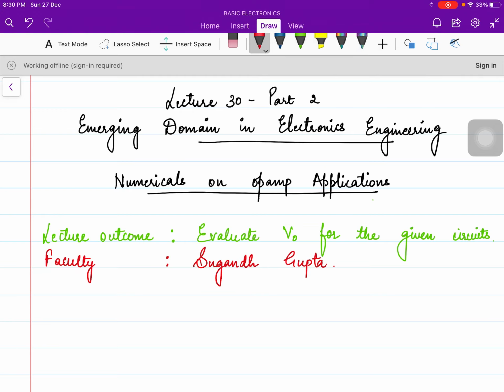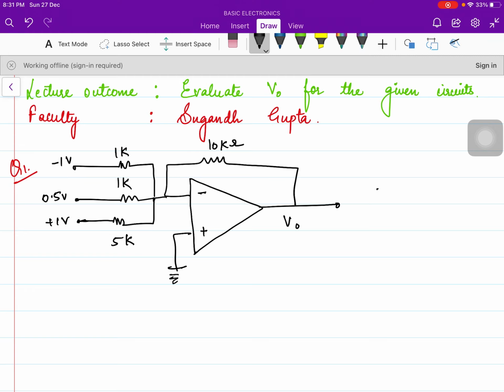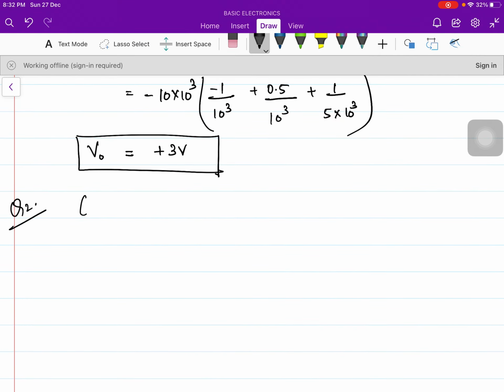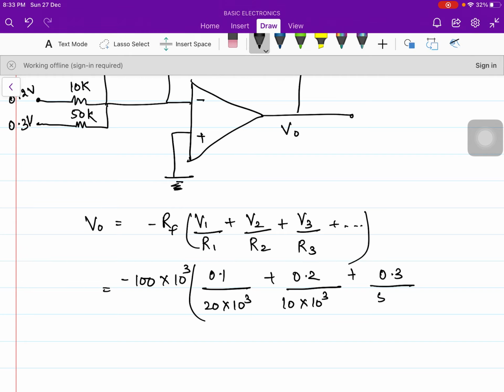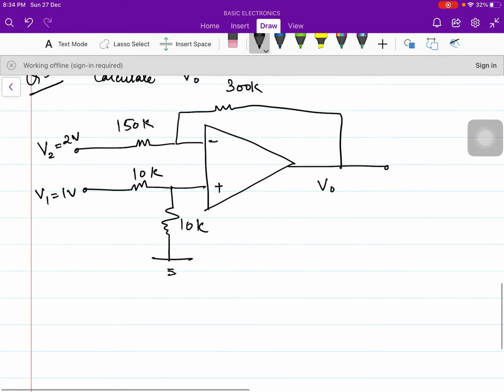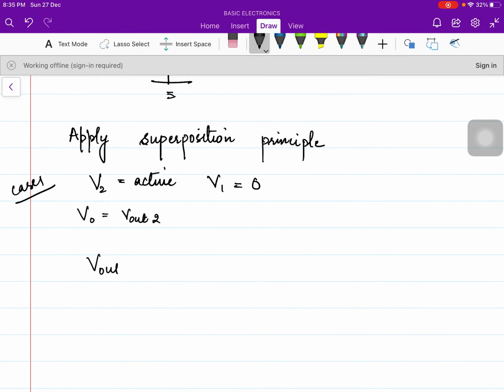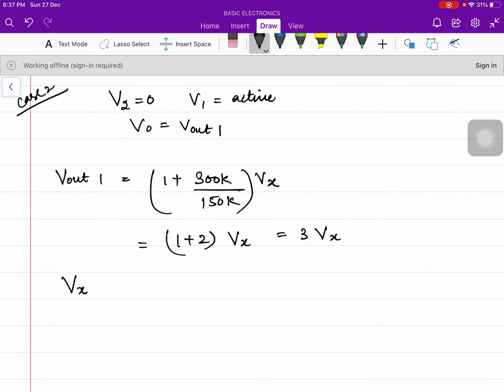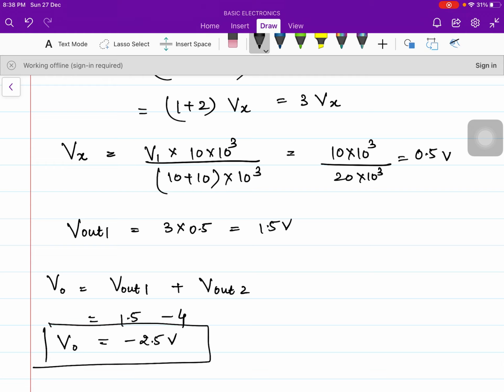NUMERICALS ON OPAMP CIRCUITS